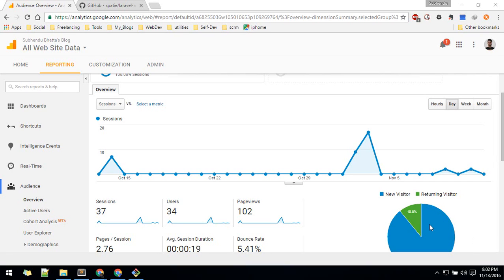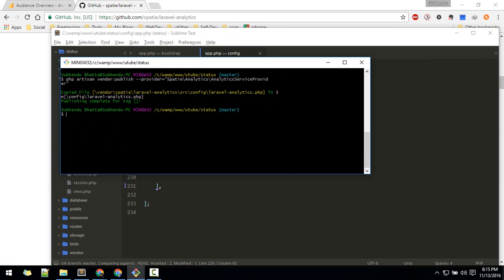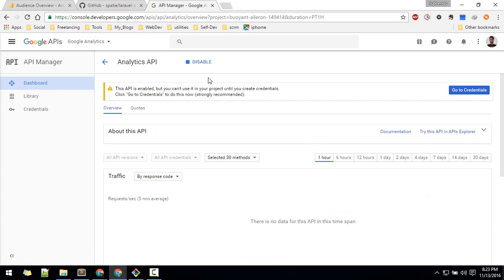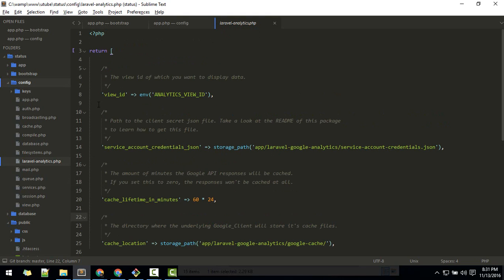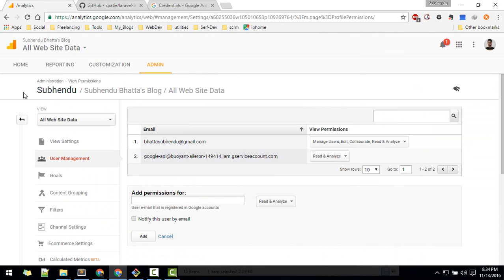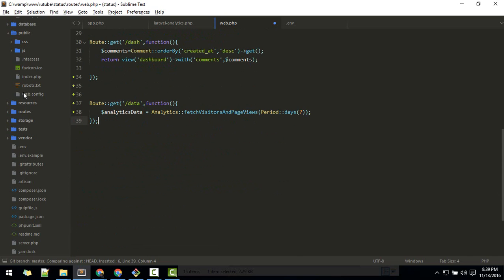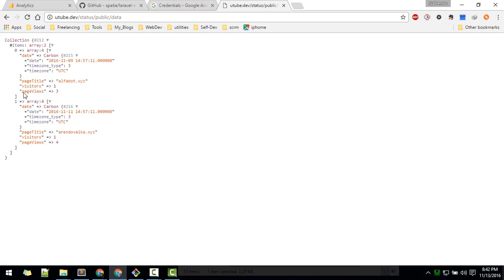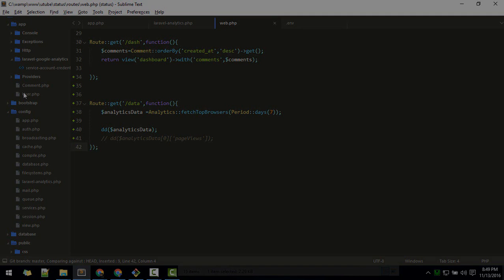Getting Google Analytics Data into your Laravel App